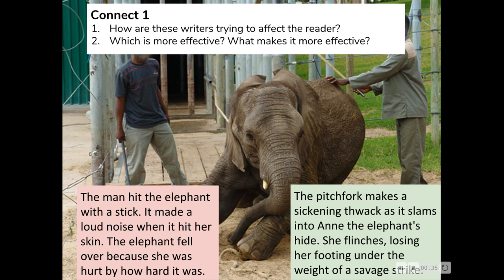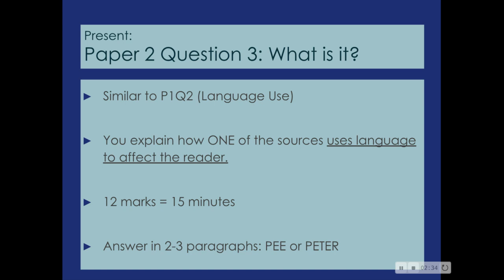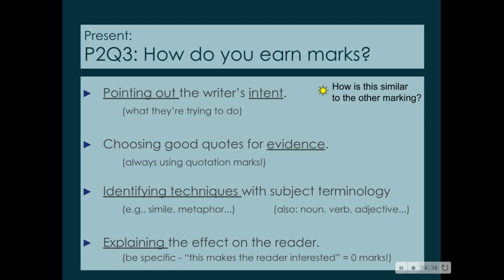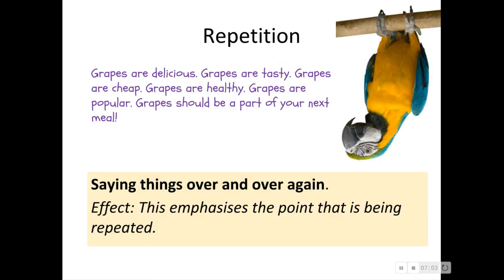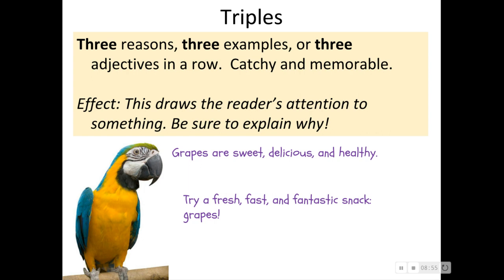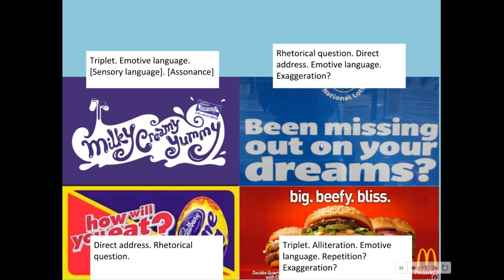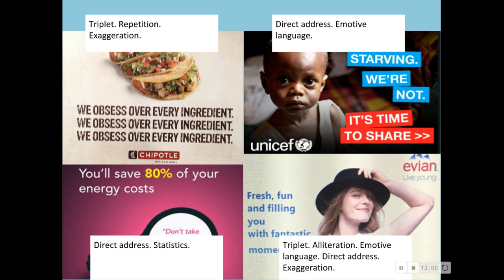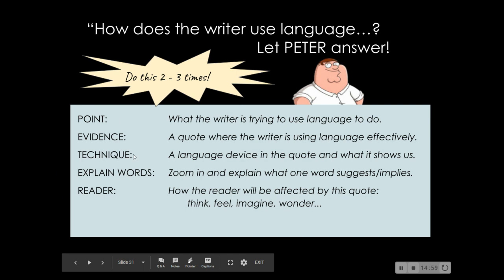P2Q3 - Lesson 1